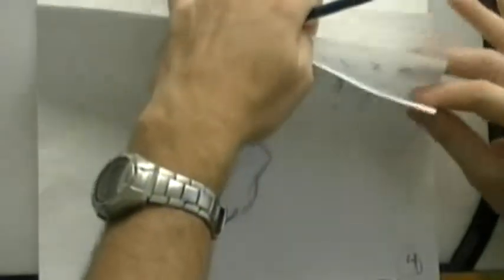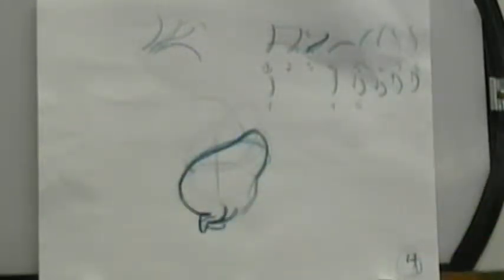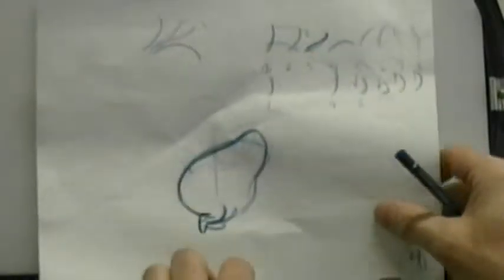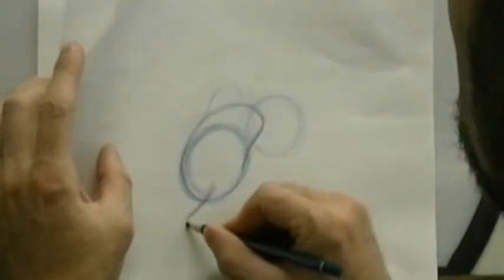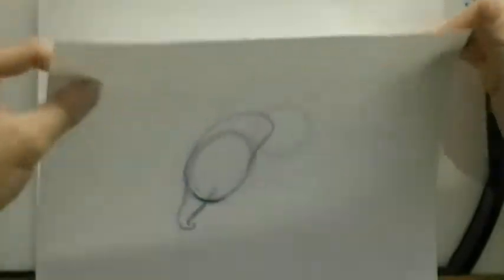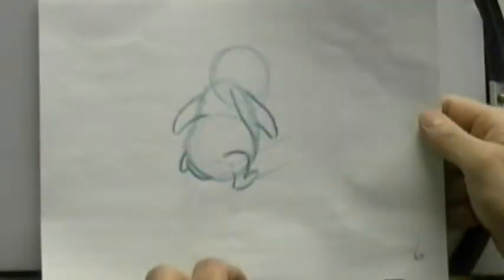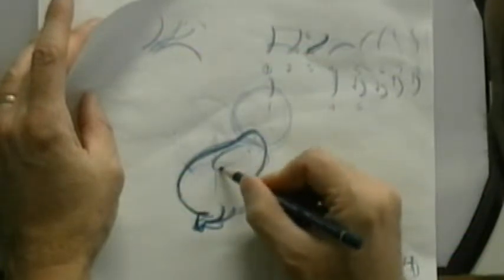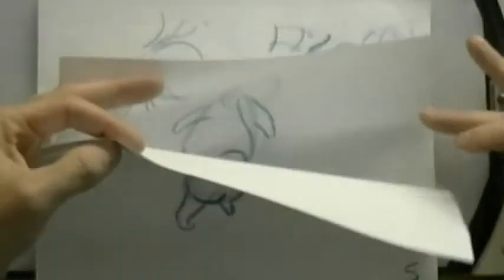Panda Bear Run Cycle Part 3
In Part 3, I add on the leg action.